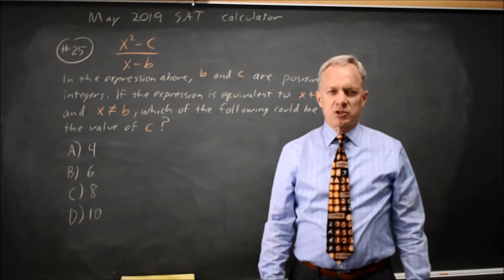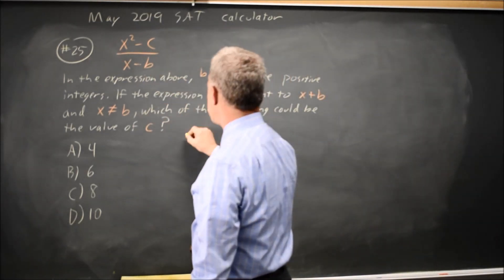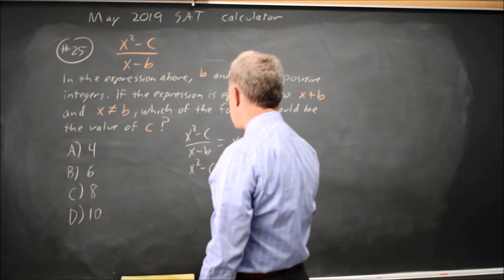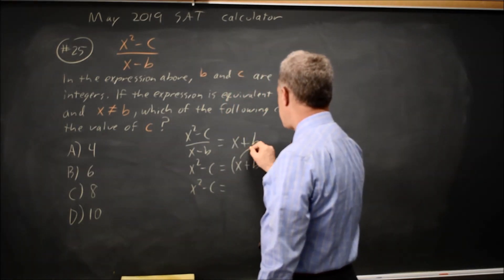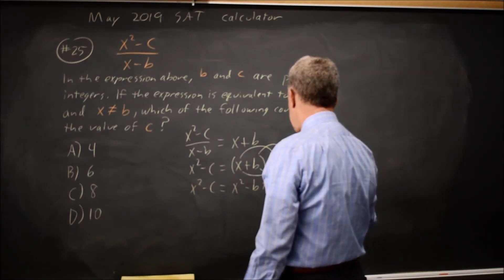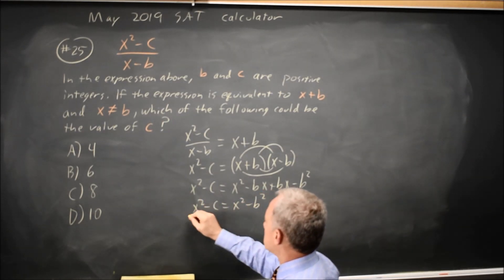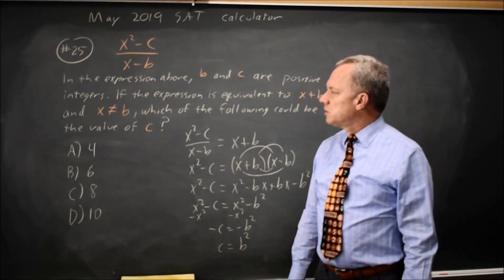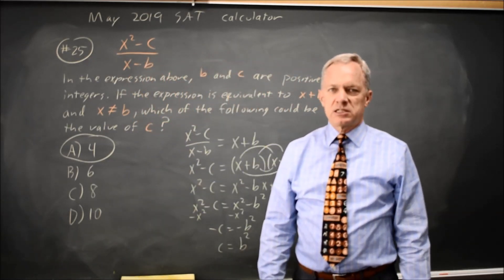May 2019 SAT: Rational expressions - question #4-25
(x^2 – c)/(x – b)
In the expression above, b and c are positive integers. If the expression is equivalent to x + b and x is not equal to b , which of the following could be the value of c ?
A. 4
B. 6
C. 8
D. 10